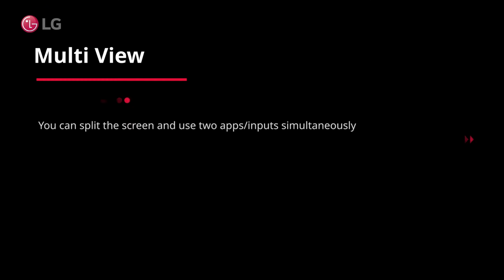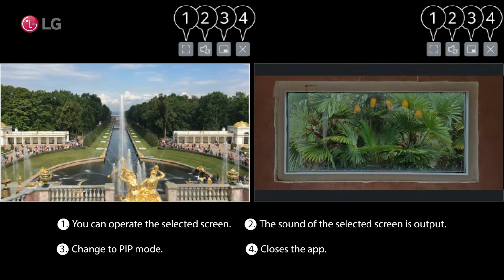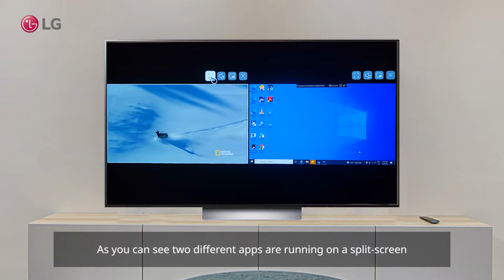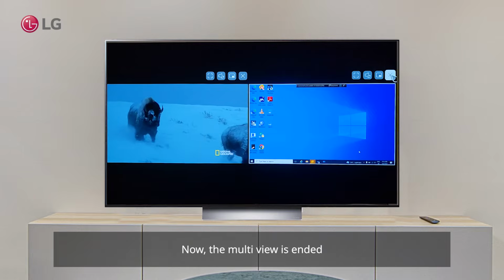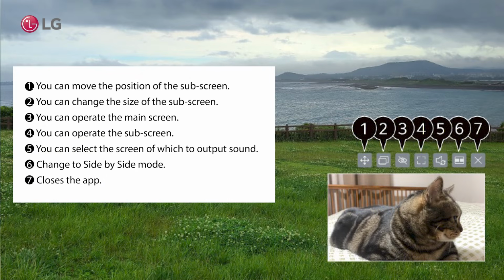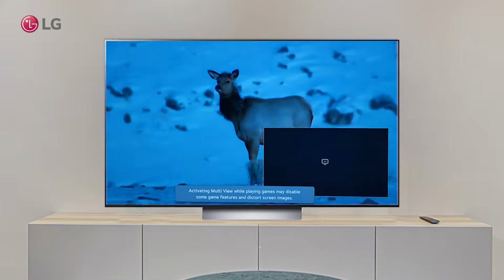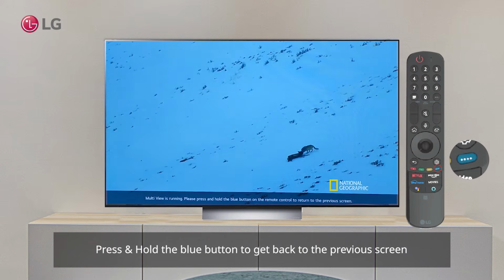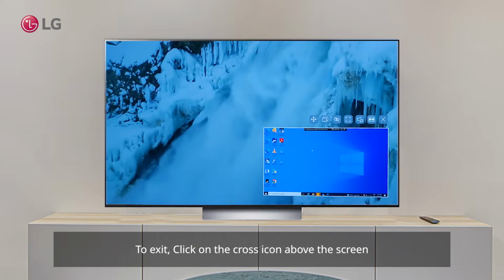LG TV | Multi View Function | WebOS22-F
This video will help you to enjoy two different inputs/apps simultaneously thanks to LG's webOS22 Smart TV! Now you no need of missing your favorite programs/games in LG webOS22 Smart TV.